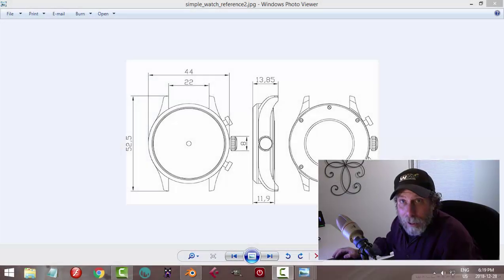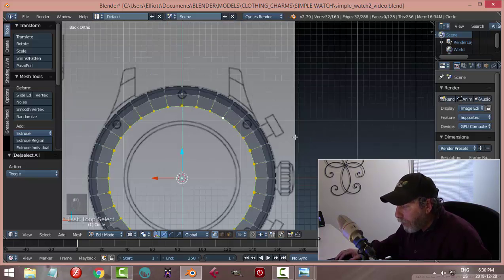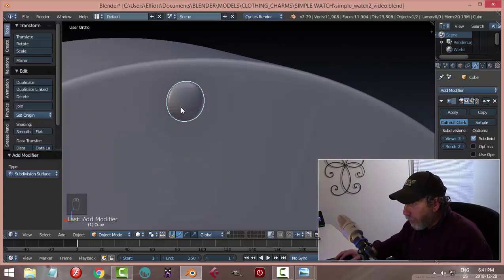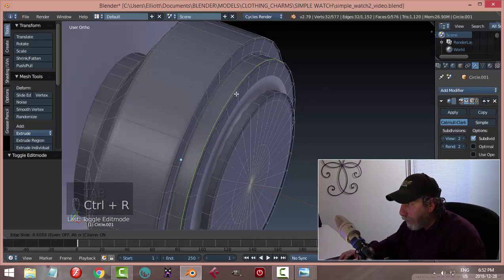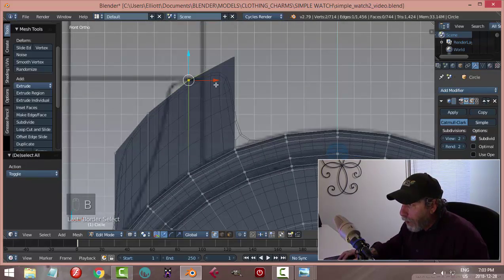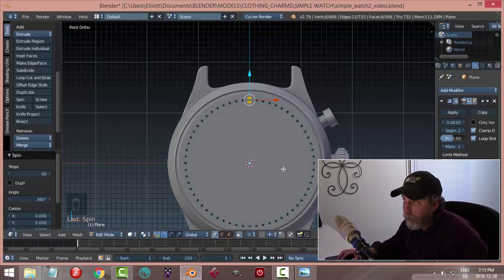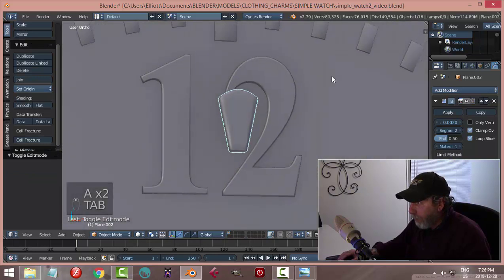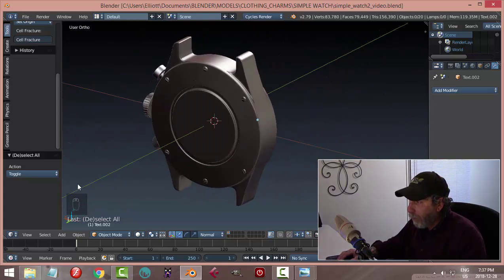Blender: Modeling Another Simple Watch